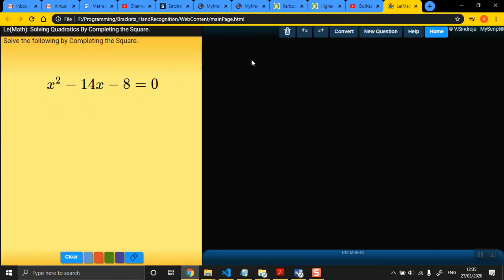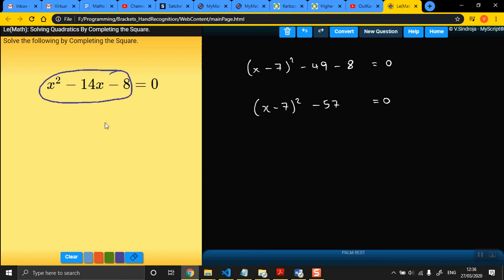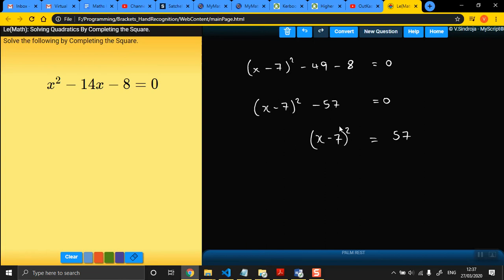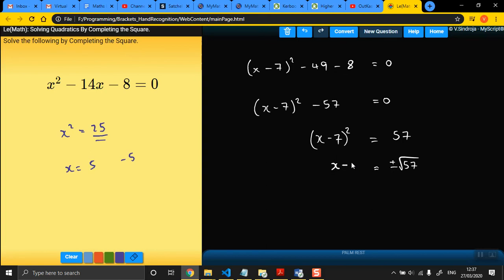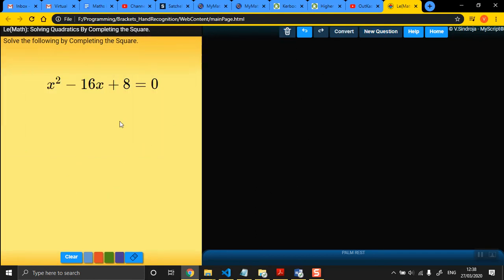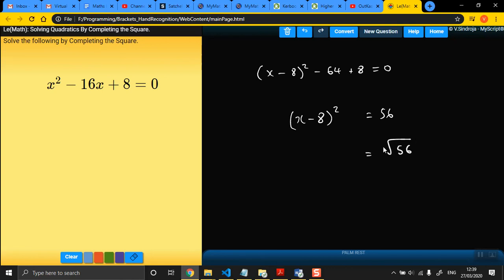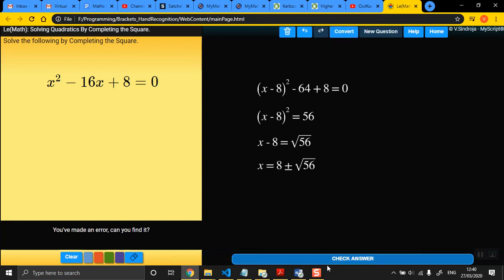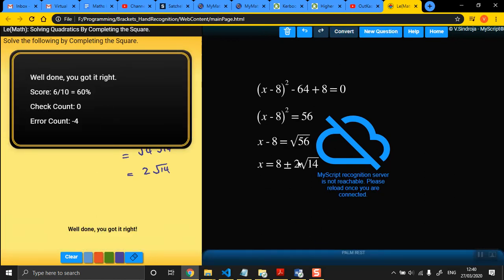Quadratics - Solving Equations by Completing the Square